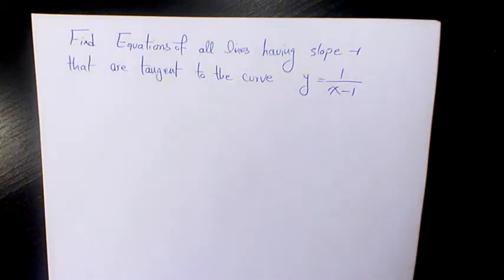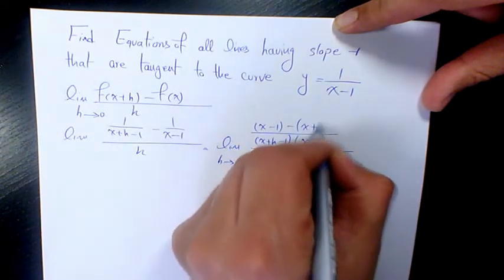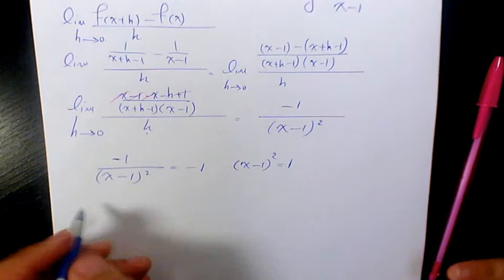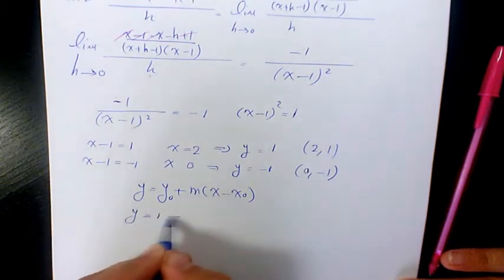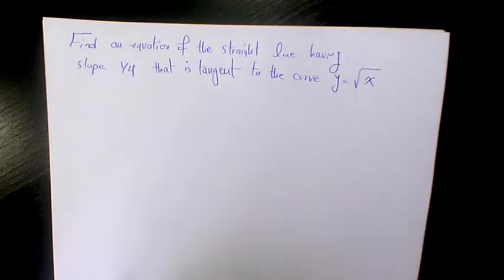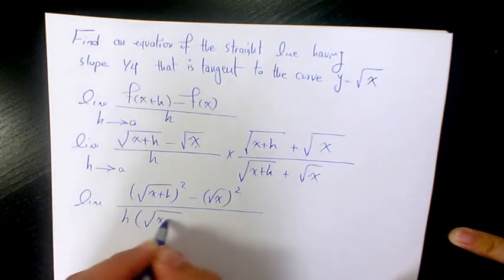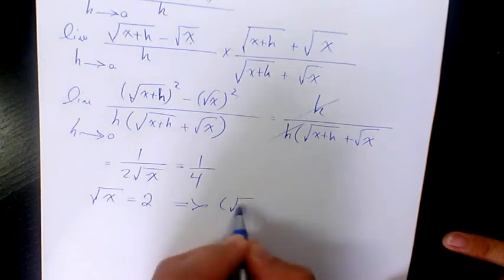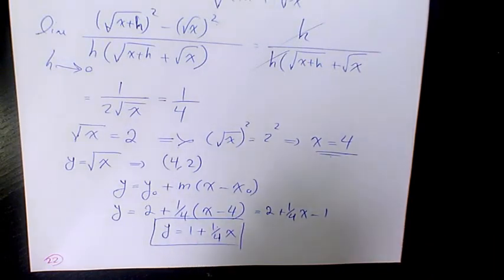Tangent line with specified slopes, finding the equation of tangent line, limits, Calculus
How to find the equation of tangent line to a curve using first principle limits differentiation in Calculus, How to Find the Equation of a Tangent Line with Derivatives, Finding the equation of a tangent to a curve, Finding the Equation of a Line Tangent to a Curve Example, Using differentiation to find the gradient of a curve and then using this to work out the equation of tangents to the curve.

Comment trouver l'équation de la ligne tangente à une courbe en utilisant le premier principe limite la différenciation dans le calcul

Cómo encontrar la ecuación de la línea tangente a una curva usando el primer principio limita la diferenciación en el cálculo

Como encontrar a equação da reta tangente a uma curva usando o primeiro princípio limita a diferenciação em Cálculo

ਕੈਲਕੂਲਸ ਵਿੱਚ ਪਹਿਲੇ ਸਿਧਾਂਤ ਨੂੰ ਵੱਖਰਾ ਰੱਖਦਿਆਂ ਇੱਕ ਕਰਵ ਤੱਕ ਟੈਂਜੈਂਟ ਲਾਈਨ ਦੇ ਸਮੀਕਰਣ ਨੂੰ ਕਿਵੇਂ ਲੱਭਣਾ ਹੈ

कैसे पहली सिद्धांत का उपयोग कर वक्र को स्पर्शरेखा रेखा के समीकरण को खोजने के लिए पथरी में भेदभाव को सीमित करता है

كيفية العثور على معادلة خط المماس لمنحنى باستخدام المبدأ الأول يحد من التمايز في حساب التفاضل والتكامل

چگونگی پیدا کردن معادله خط مماس به یک منحنی با استفاده از اصل اول باعث تمایز در حساب می شود

Wie man die Gleichung der Tangentenlinie zu einer Kurve unter Verwendung des ersten Prinzips findet, begrenzt die Differenzierung in Calculus

微積分の第一原理制限微分を使用して曲線への接線の方程式を見つける方法

미적분학에서 첫 번째 원리 한계 미분을 사용하여 곡선에 접선 방정식을 찾는 방법

如何使用第一原理找到曲线的切线方程，限制了微积分的微分

Как найти уравнение касательной к кривой, используя первый принцип, ограничивает дифференцирование в исчислении

کیلکولس میں پہلا اصول حدود تفریق کا استعمال کرتے ہوئے کسی منحنی خطوط کی لکیر کی مساوات کیسے تلاش کریں